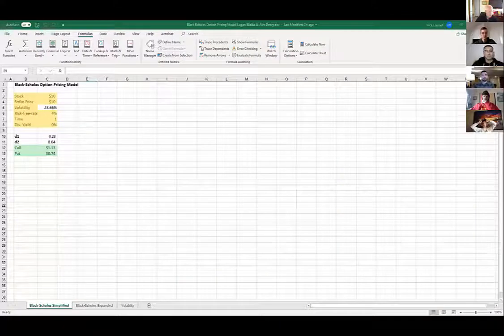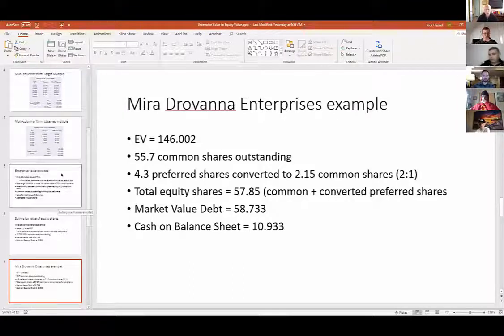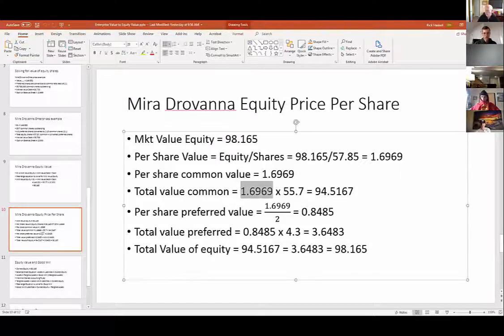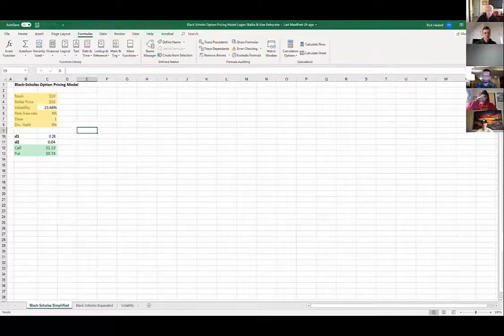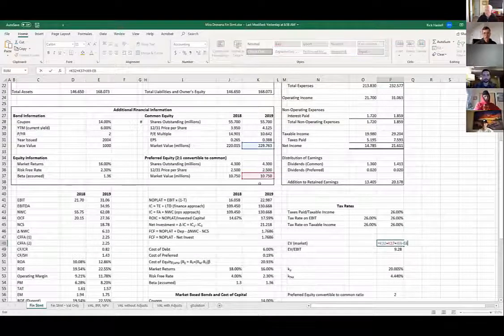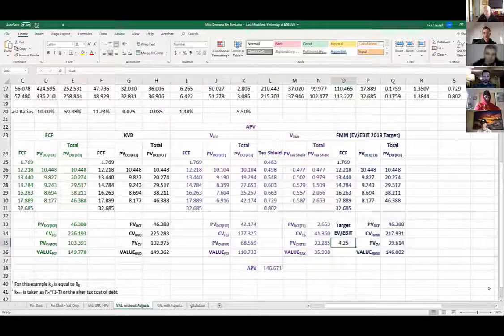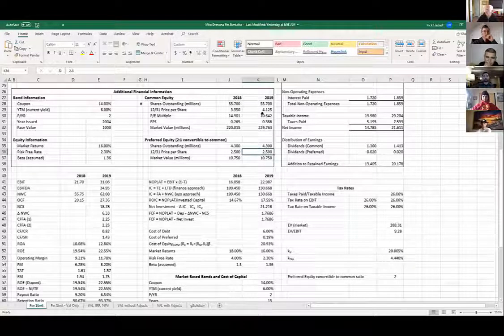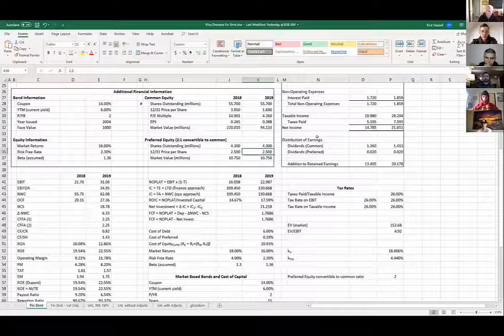FINC 409 3-31-2020 (1) Questions, Looking Ahead, & Applications re: Mira Drovanna Case